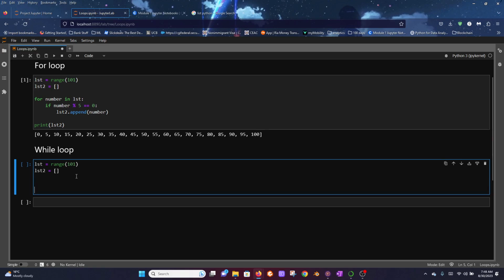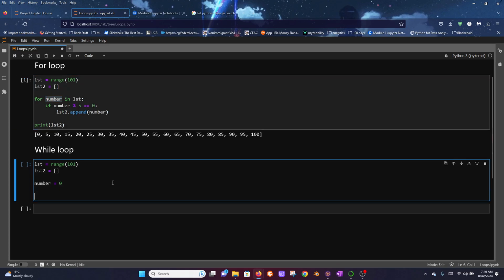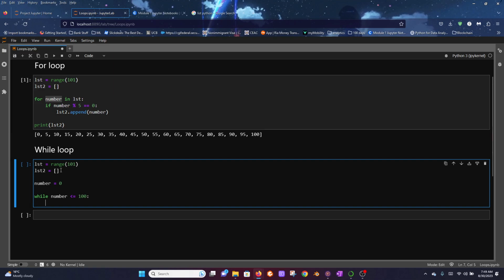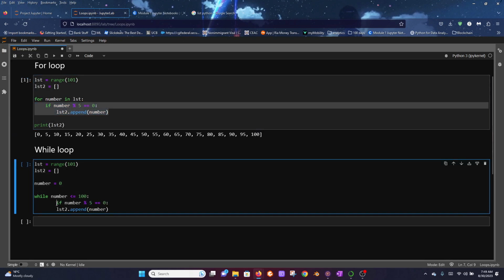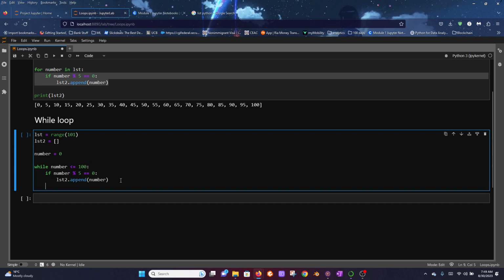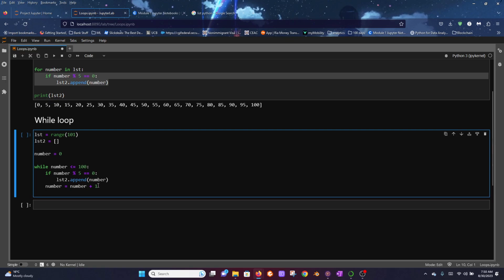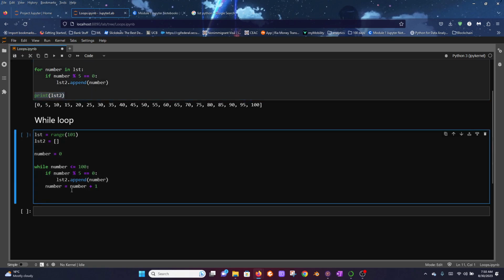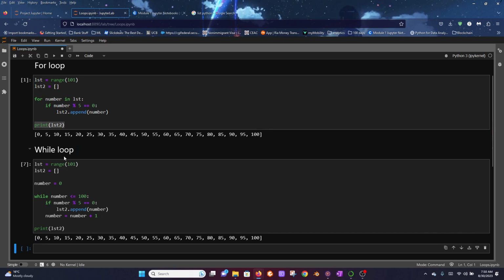Python While loops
This video shows how to use Python While loops.